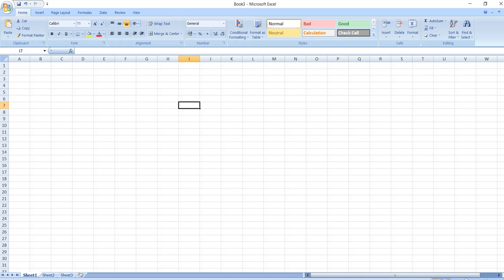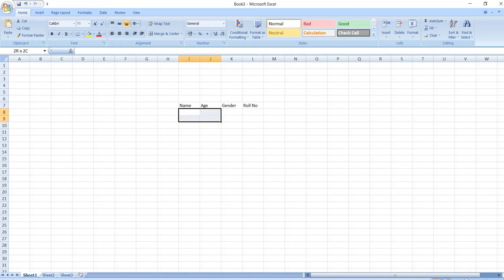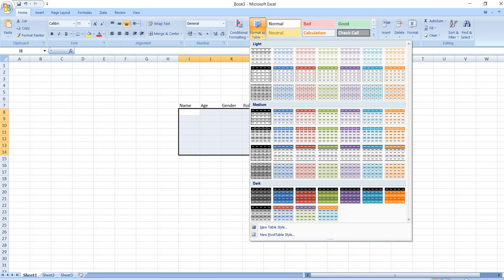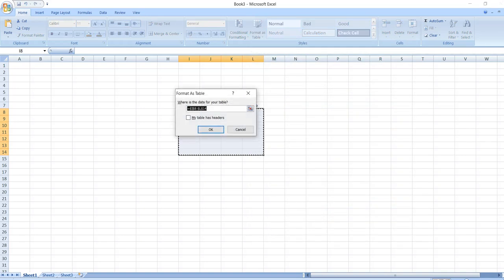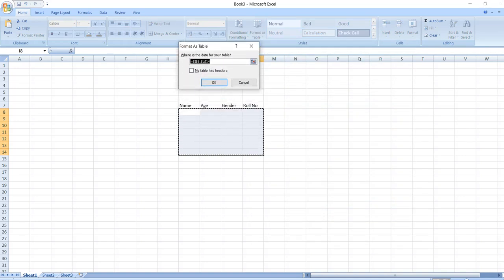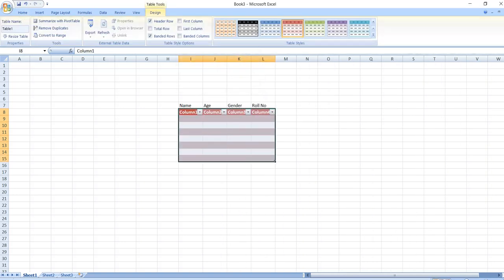table in excel